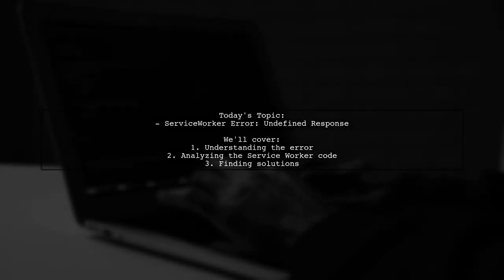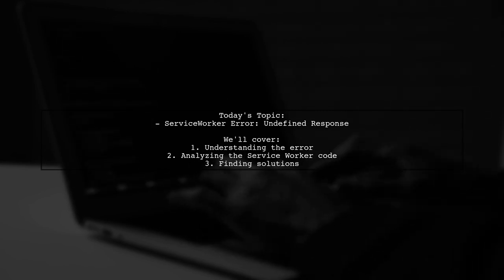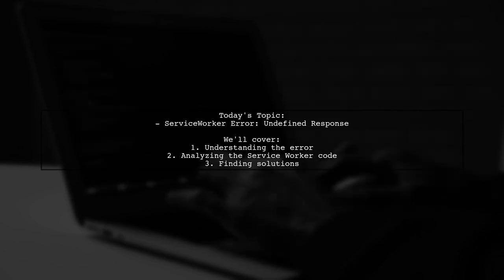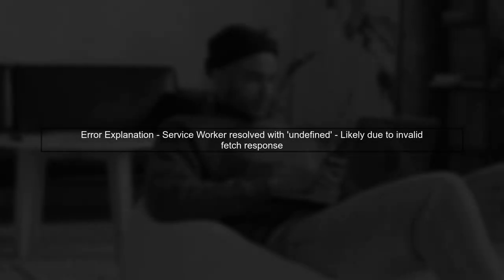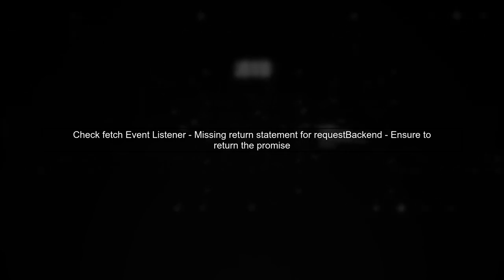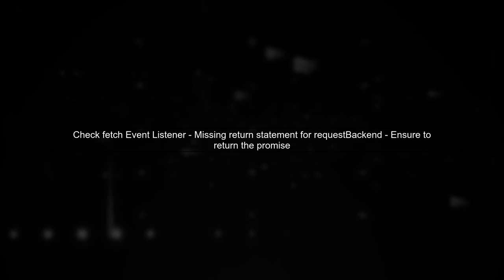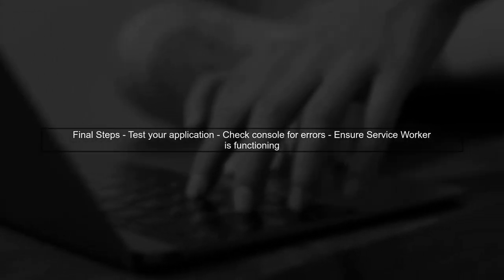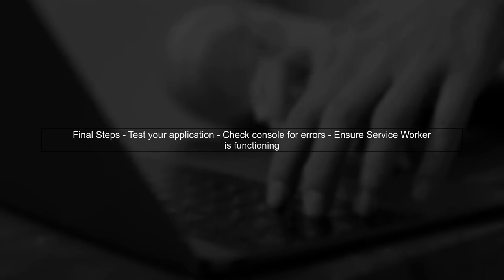Fixing ServiceWorker FetchEvent.respondWith() Error: Non-Response 'undefined'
In this video, we dive into a common issue developers face when working with Service Workers: the FetchEvent.respondWith() error that results in a non-response 'undefined'. We'll explore the underlying causes of this error, how it impacts your web applications, and provide step-by-step solutions to fix it. Whether you're a seasoned developer or just starting with Service Workers, this guide will help you troubleshoot and enhance your service worker implementation effectively.

Today's Topic: Fixing ServiceWorker FetchEvent.respondWith() Error: Non-Response 'undefined'

Related to: serviceworker, fetchevent, respondwith, error, non-response, undefined, javascript, webdevelopment, serviceworkererror, debugging, webperformance, client-sidecaching, progressivewebapps, pwa, browsercompatibility, codingtutorial, front-enddevelopment,